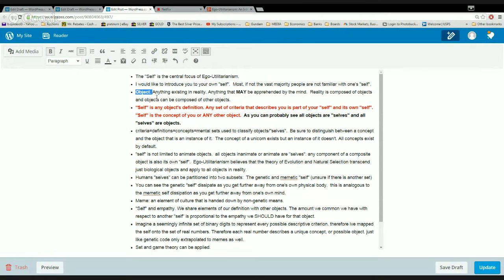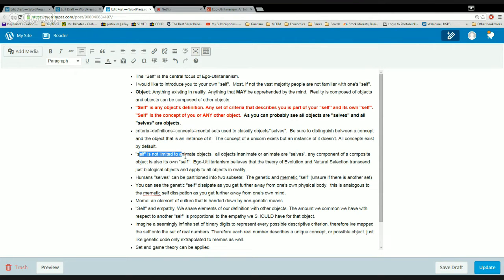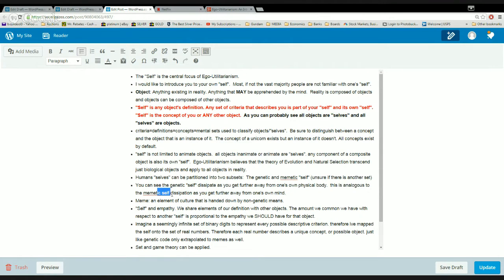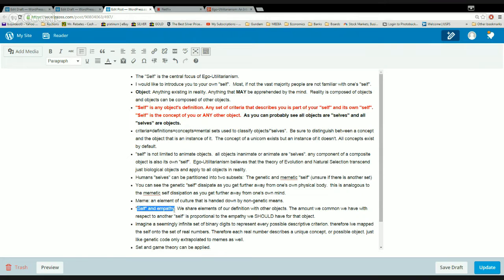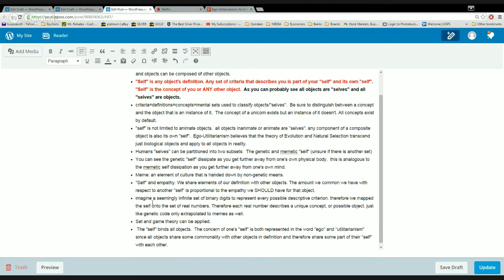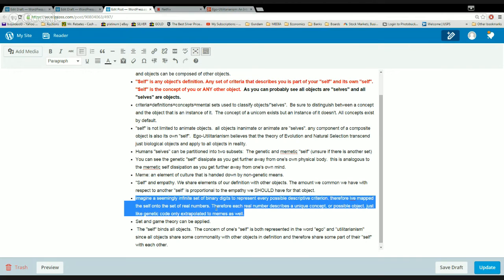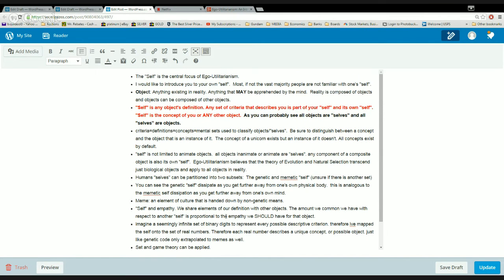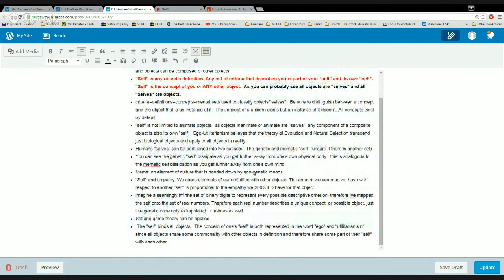Ego-Utilitarianism: An Introduction to your "Self"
The "Self" is the central focus of Ego-Utilitarianism.  It transcends not just the physical body but binds all objects in reality.